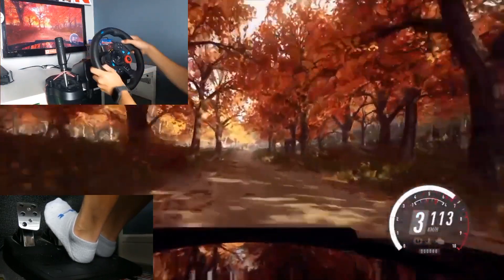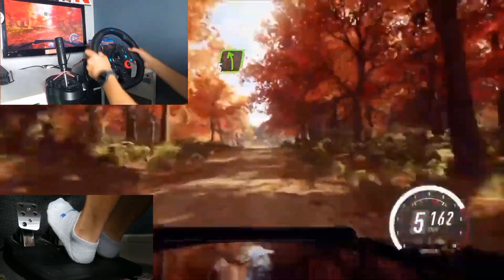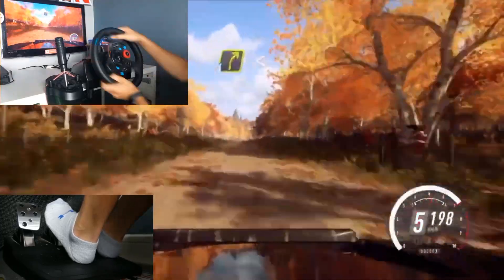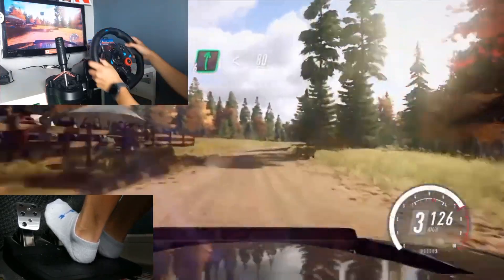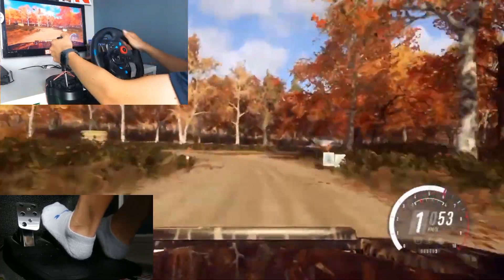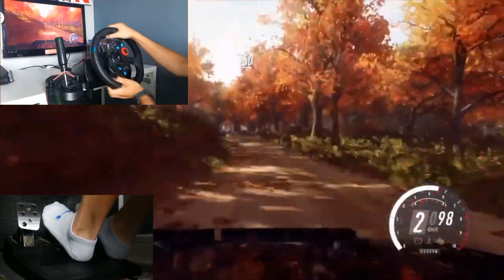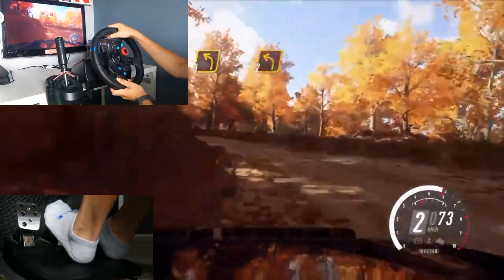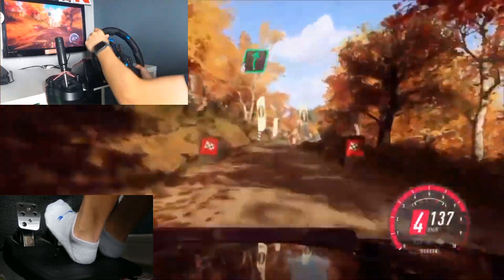Dirt rally 2.0 (peddle cam+wheel cam)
My gear

Shift knob